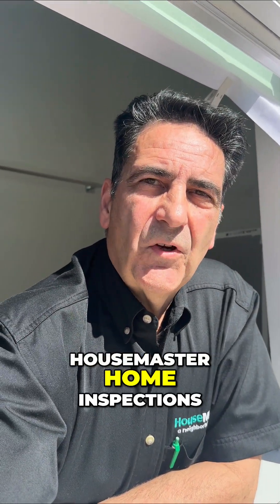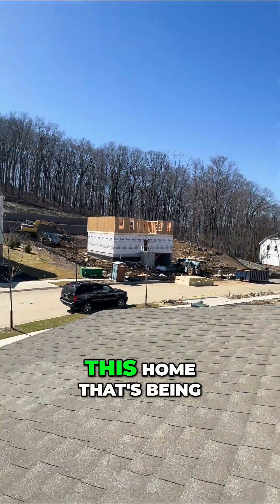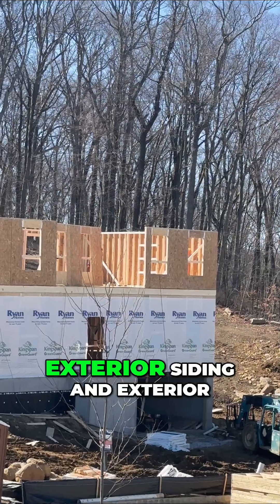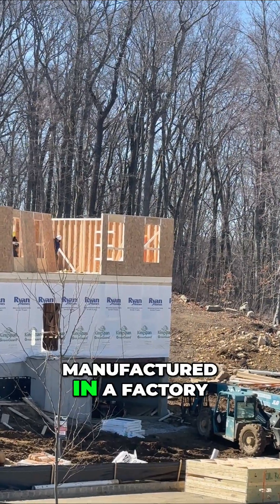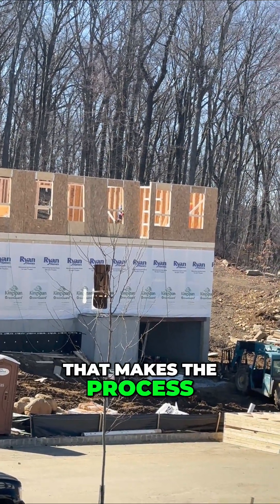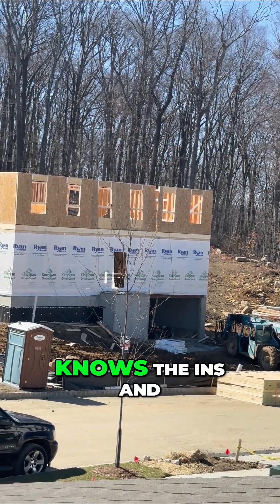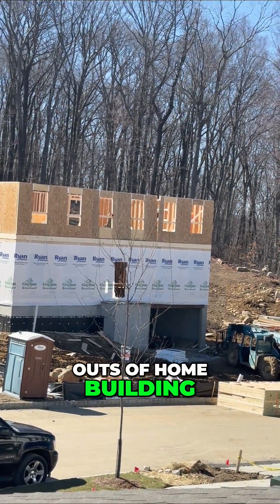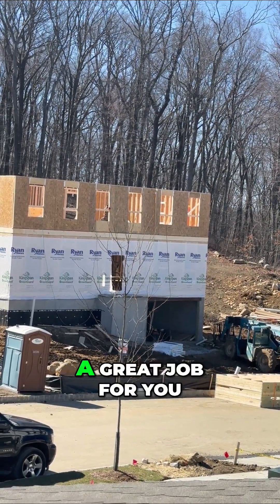Panelized Wall Systems Faster, Straighter Builds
What’s Behind the Walls – Episode 5
Today we’re watching a crew set panelized exterior wall sections into place on a new build across the street. These factory-built wall panels (sheathing already attached) arrive by truck and are craned directly onto the framing. Off-site fabrication means:

Straighter, tighter construction in a climate-controlled shop

Faster onsite assembly, shaving days off the schedule

Less material waste and greater overall consistency

Knowing how modern panel systems go together helps us spot shortcuts, or missing connections, once the house is finished and ready for inspection.